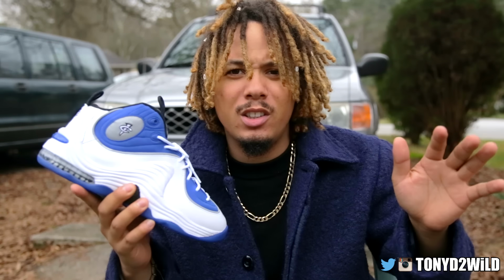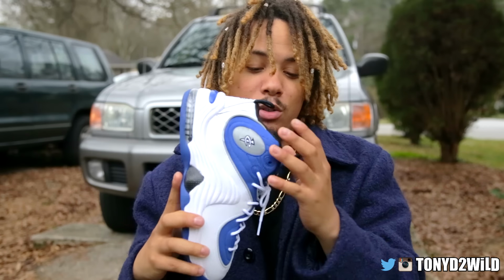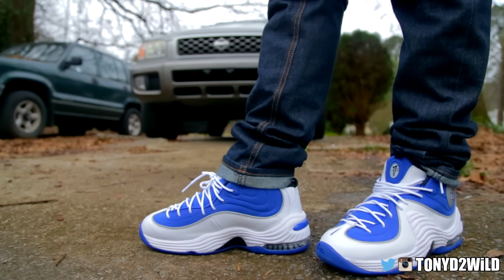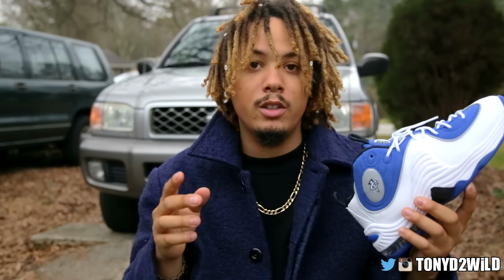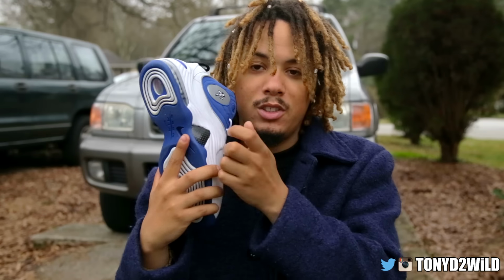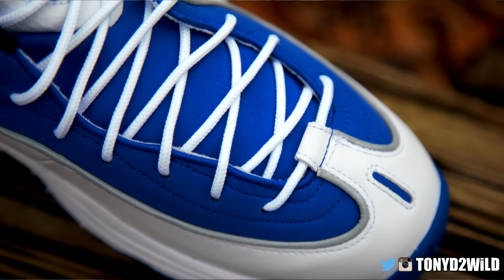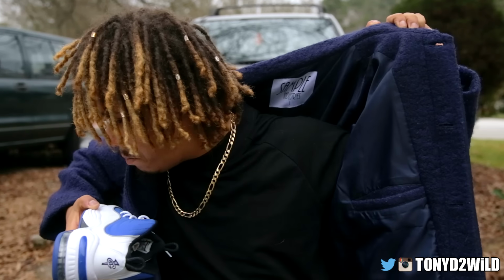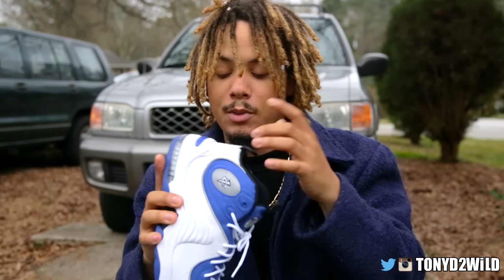Nike Air Penny 2 "Atlantic Blue" w/ On Foot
TONYD2WILD LLC
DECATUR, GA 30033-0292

MY DEMENSIONS
Height: 5'10
Weight: 170lbs
Waist: 34
Shirt Size: M/L
Shoe Size: 8.5-9